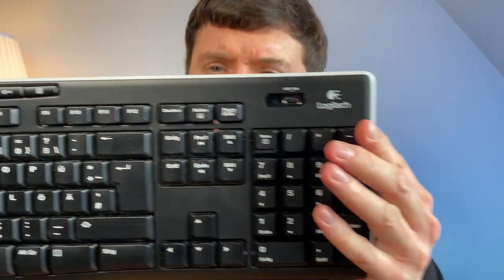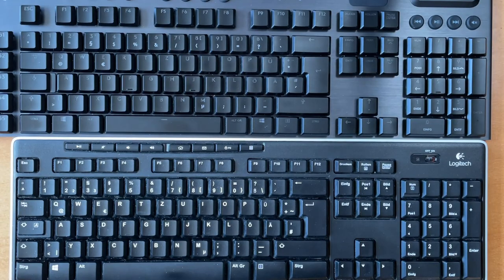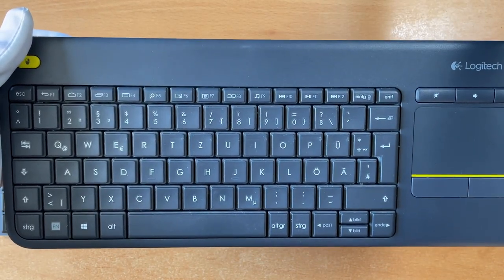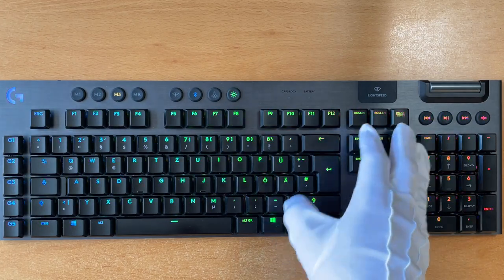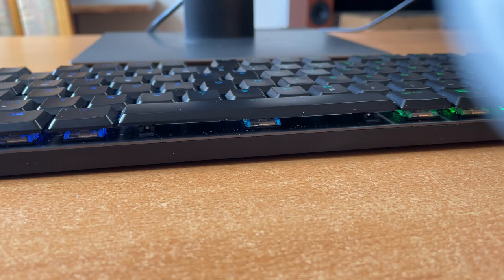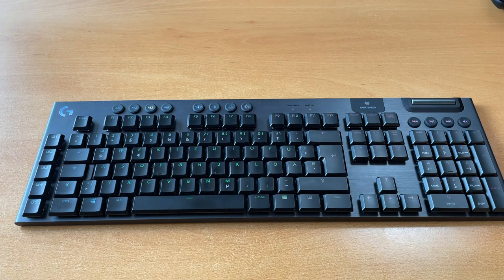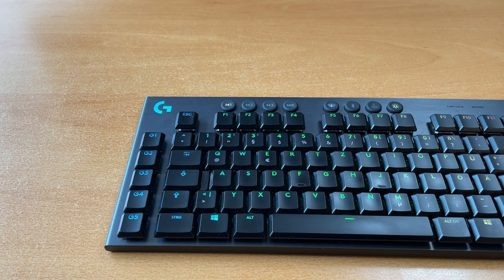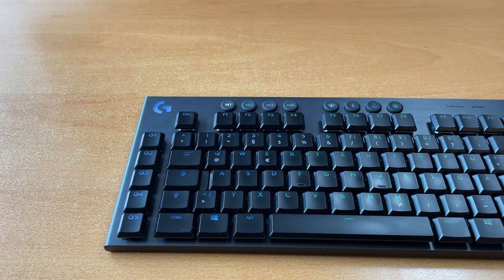Is the Logitech G915 Gaming Keyboard Suitable and Worth the Money for Software Developers?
I am a professional software developer and asked myself if a gaming keyboard like the Logitech G915 is also suitable and worth the money for professional software developers.

I look specifically at the G915 with the tactile switches and with the numbers pad.

In this video we will do a deep dive into what makes a good full size keyboard and how the bluetooth and the multimedia keys of the G915 help you to be more productive in your daily business as well as if the internal memory of the keyboard and the Logitech G HUB software are any good.

Chapters

0:00 - Intro
0:32 - Quick overview - Packaging, USB, bluetooth, multimedia keys, RGB
1:17 - Short answer: Is it worth the money?
1:43 - My requirements for a good full size Keyboard
2:08 - Comparison with Logitech K270, Logitech K400, Lenovo Thinkpad T14, Dell Latitude 7400
5:12 - Design and build quality in detail
6:52 - How do the tactile switches sound like?
7:22 - RGB, built in memory and the programming of the macro keys
8:08 - Battery life
8:46 - Use of the keyboard without Logitech G Hub Software
9:21 - Multimedia controls
10:48 - Configuration of light controls and without software only possible with built in memory
11:49 - Programming of G-Buttons
12:18 - Conclusion
13:30 - Closing

No sponsoring involved. All shown hardware bought from my own dime.